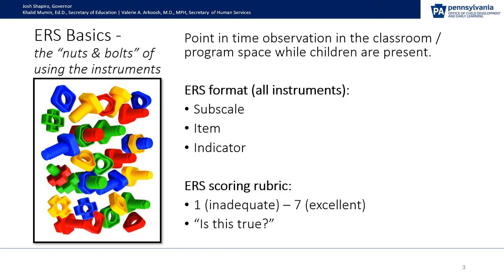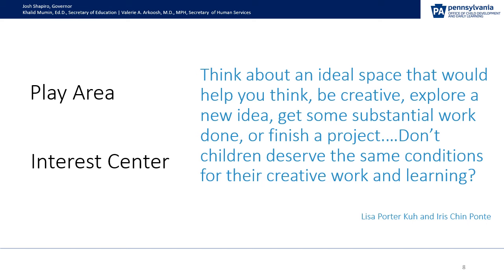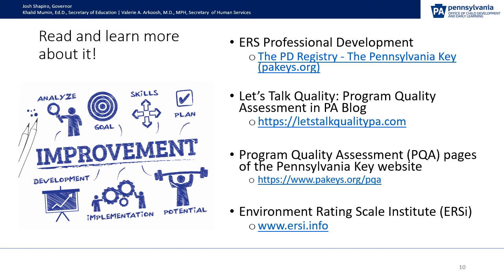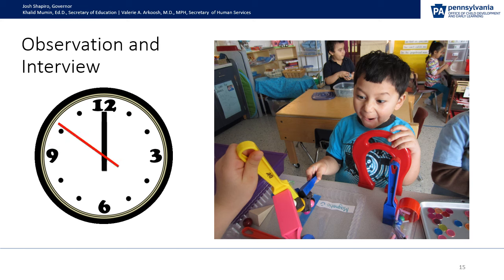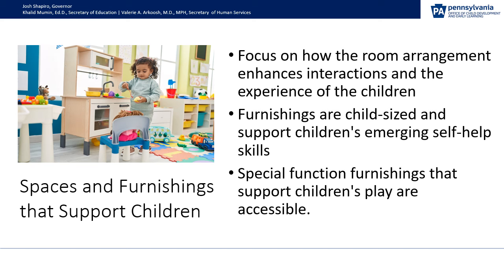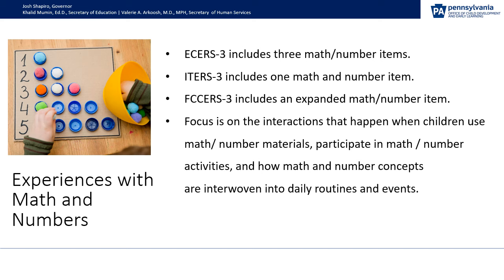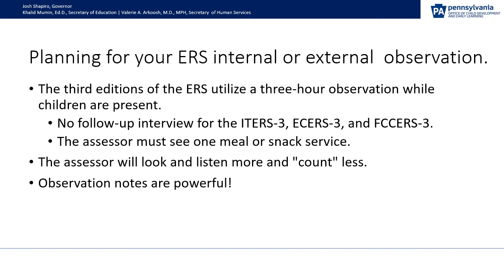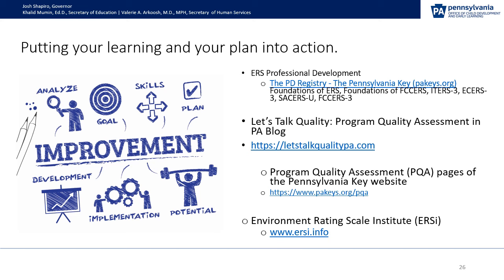ITERS-3, ECERS-3, and FCCERS-3: Building on a strong foundation & preparing for a fresh perspective